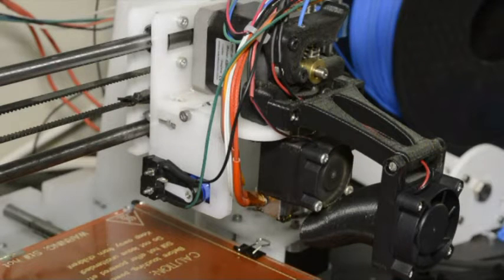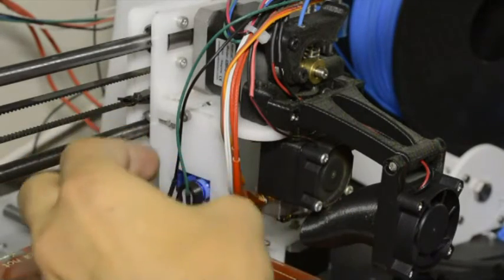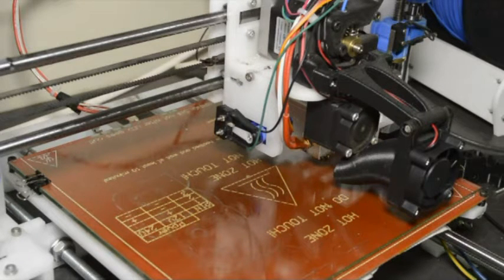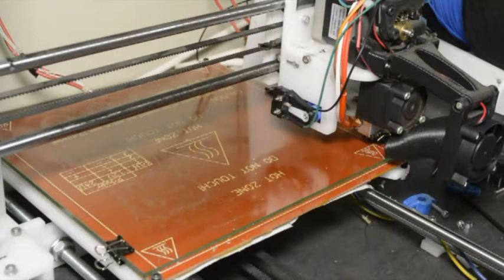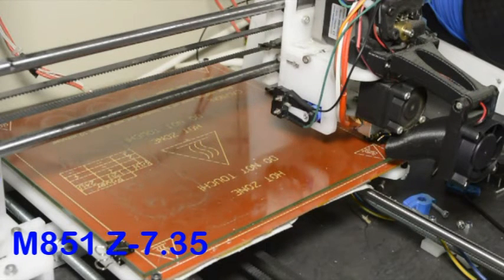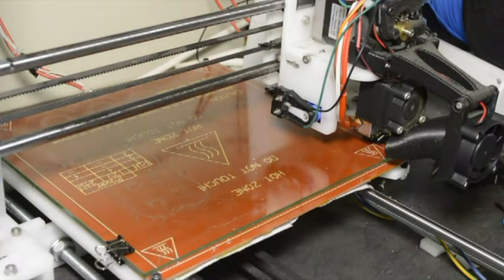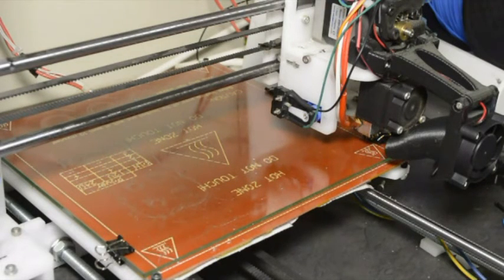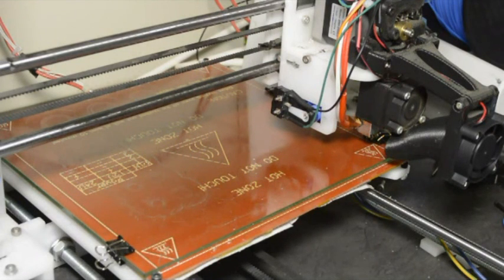Prusa i3 Kit Assembly - Video 10.4 - Auto Bed Leveling: Setup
Assembly of the Auto Bed Leveling Kit as sold by 3D Printing Store.co.za. This is video 2 of 3 in the series and also forms part of the assembly process of the Prusa i3 3D Printer Kit.